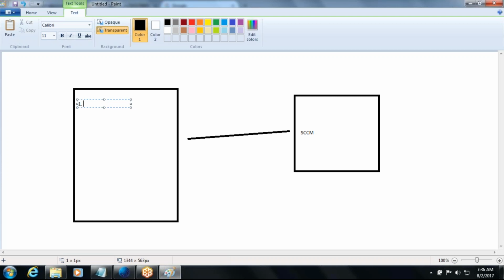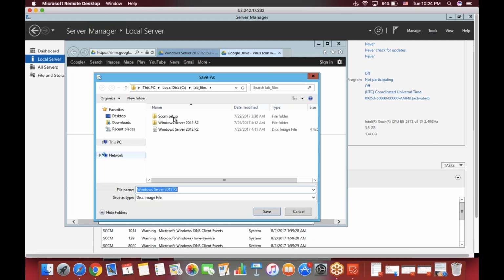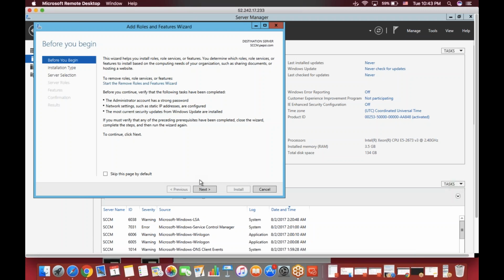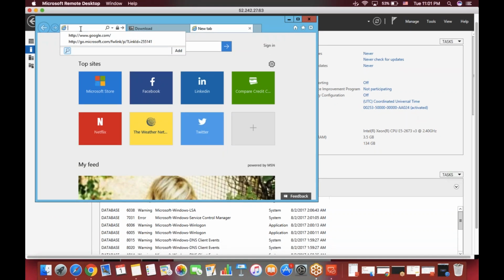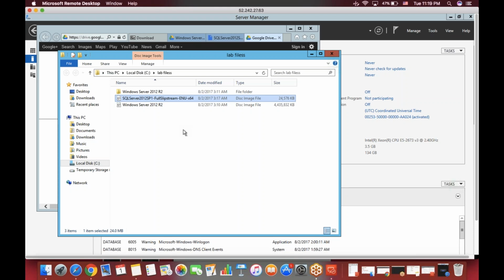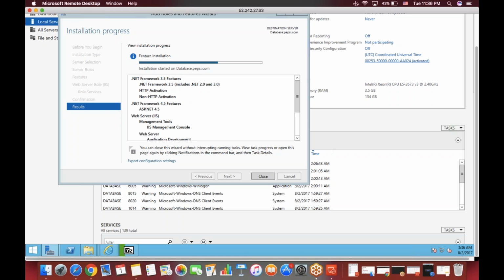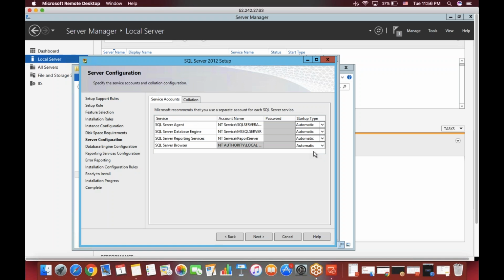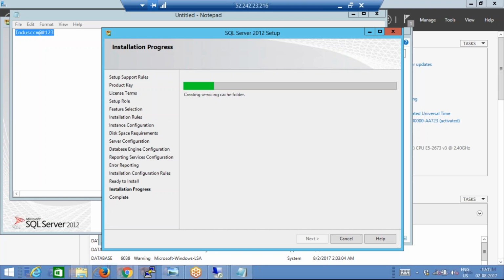MICROSOFT SCCM Tutorial | System Center 2012 Primary Site Deployment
Course : SCCM Online Training
Mode of Training : Online
Timings : Flexible

This MICROSOFT SCCM  2012 Tutorial helps you to understand MS SCCM  in detail.

Below are the topics covered in this video:

System Center 2012 Primary Site Deployment

• Exploring the Configuration Manager Console with all prerequisites
• Extending the Active Directory Schema
• Installing and Configuring SQL Database Server
• Configuring Network Firewall Settings
• Installing a Configuration Manager ( SCCM 2012 ) Site Server
• Exploring the Configuration Manager Console
• Searching in the Configuration Manager Console
• Monitoring and Troubleshooting a Configuration Manager Site
• Reviewing Log Files by Using Configuration Manager Trace Log Tool